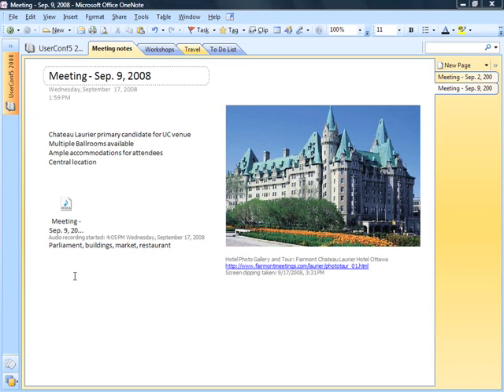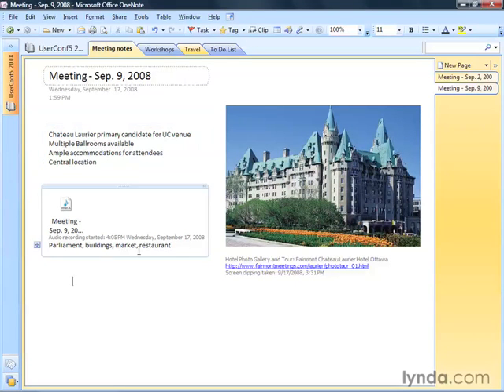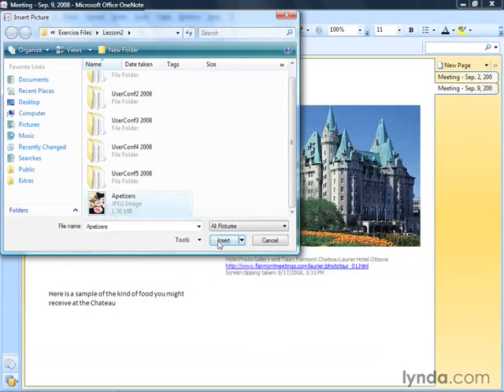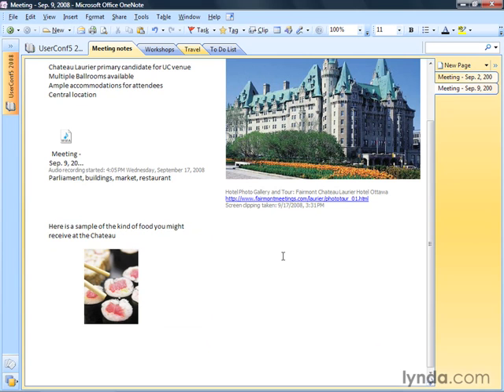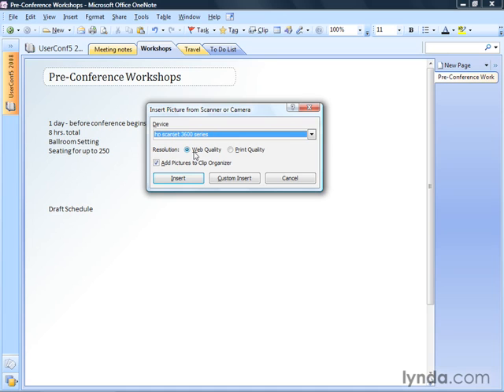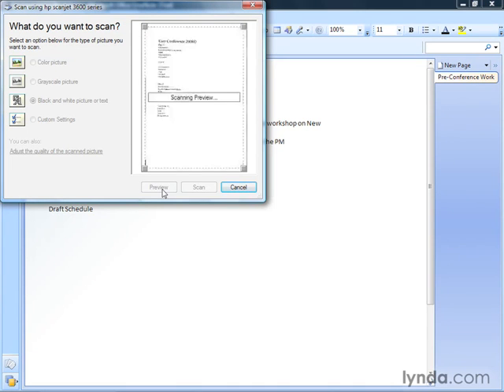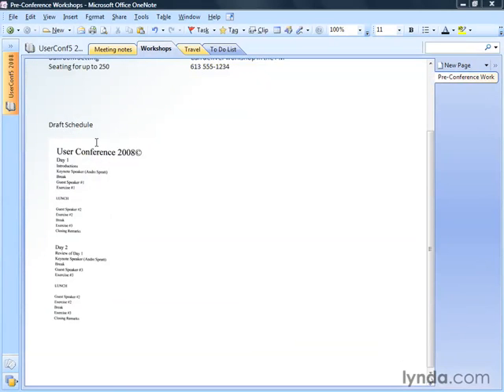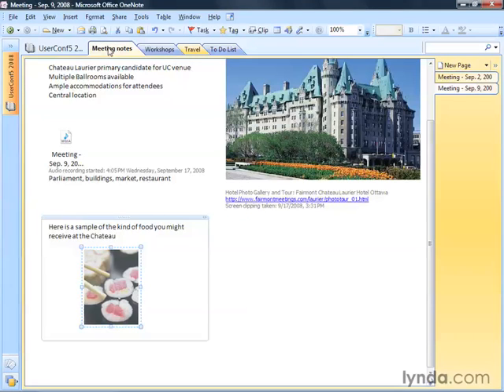0205 Adding pictures.mov